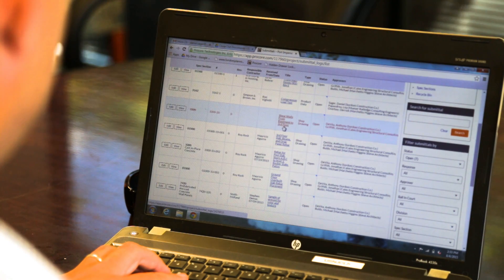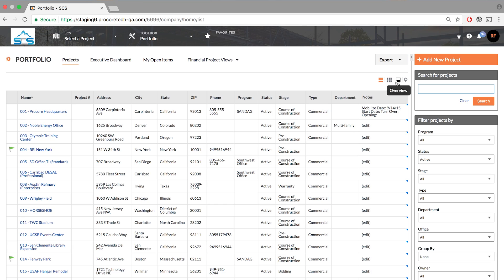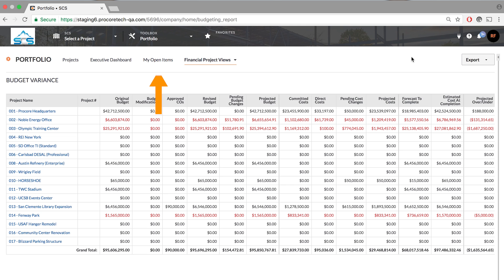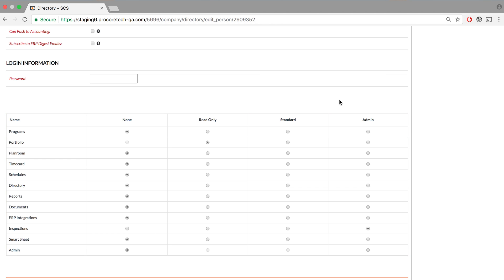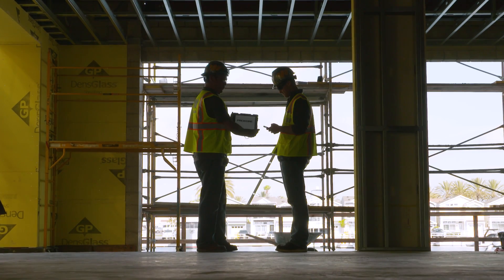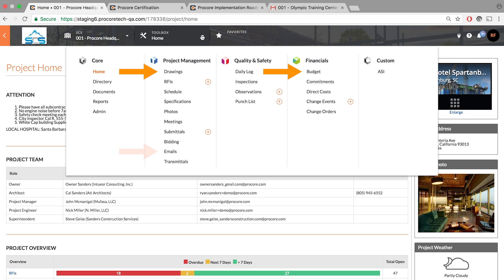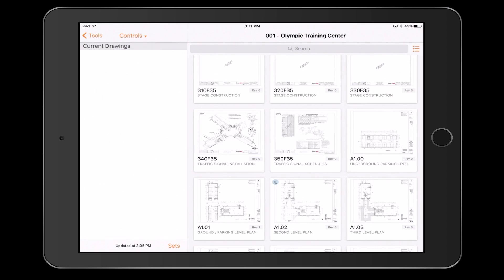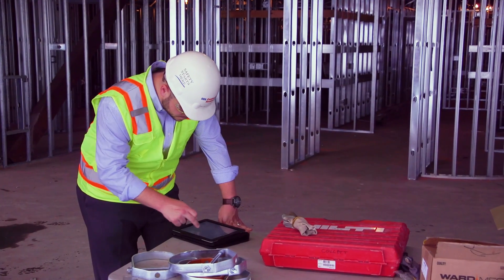5 Minute Software Overview with Ryan Franco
Procore Construction Software.